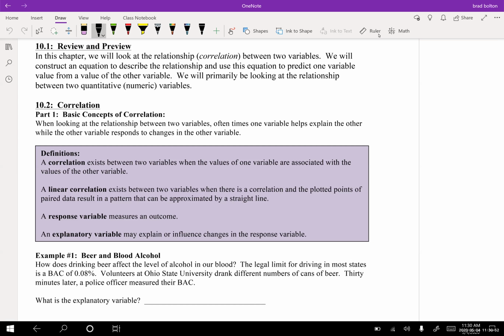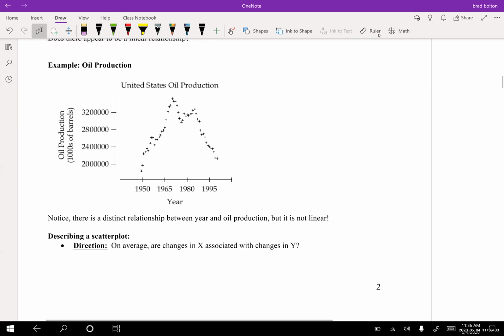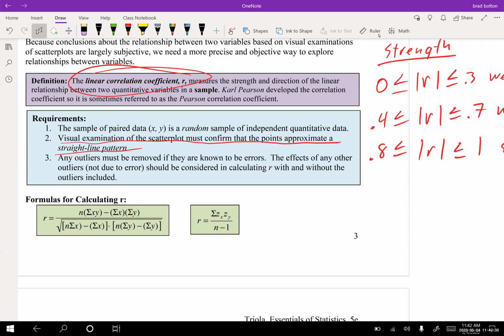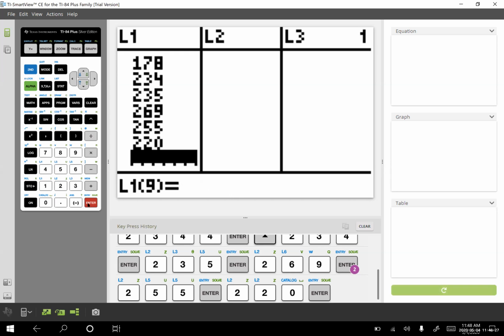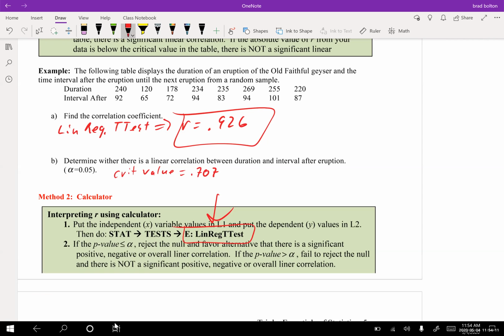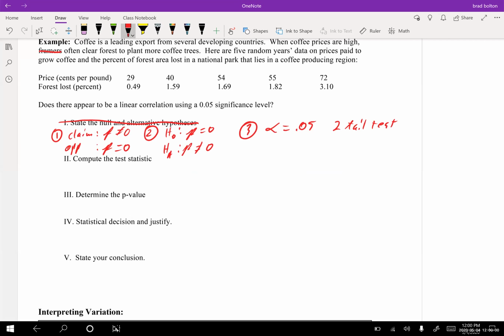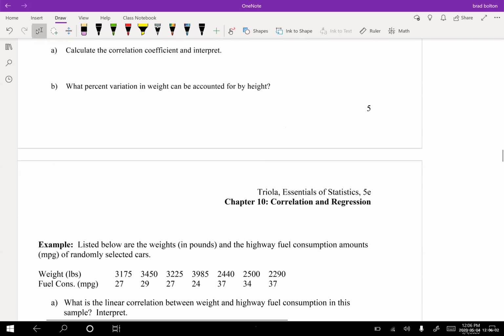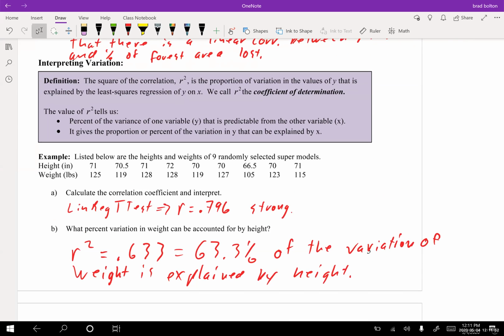Math 119 Chapter 10 Part 1